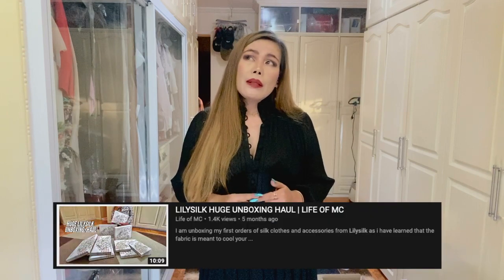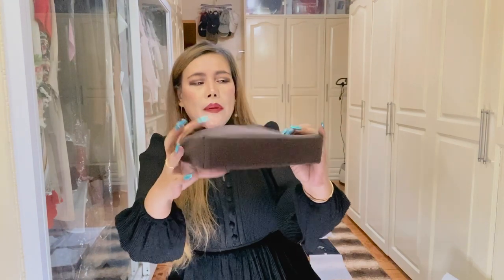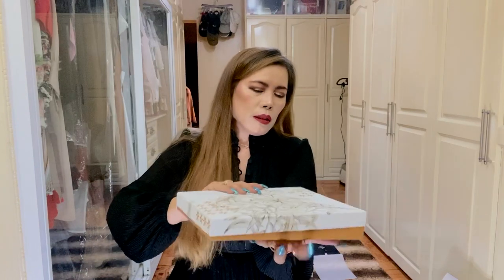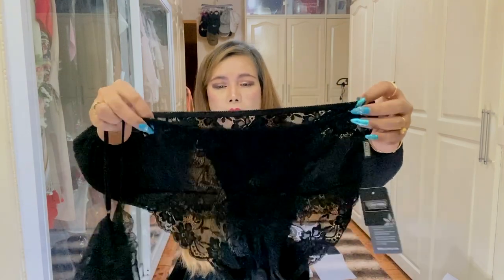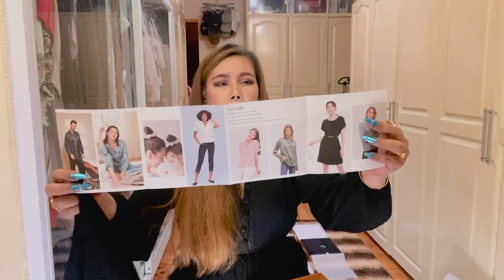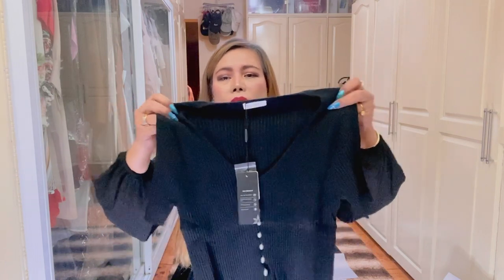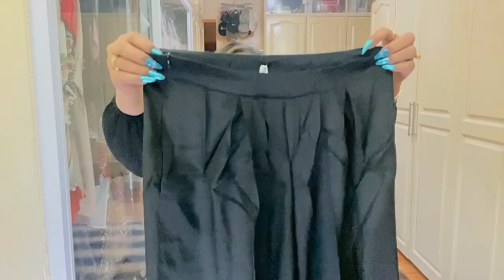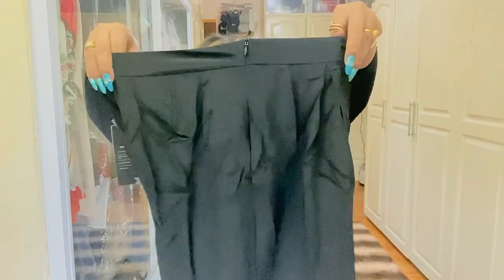AFFORDABLE LUXURY ONLINE PURCHASES / LILYSILK, ZAMORGA | LIFE OF MC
This is to share my online purchases from Zamorga and Lilysilk and unboxed them through this video so that you will have ideas if you are interested to buy silk clothes and bag inserts online.  I find these items luxury but affordable.

LOUIS VUITTON UNBOXING I LOCK IT MULE